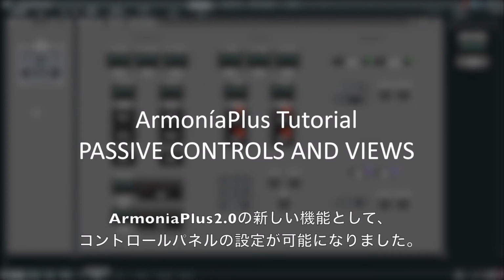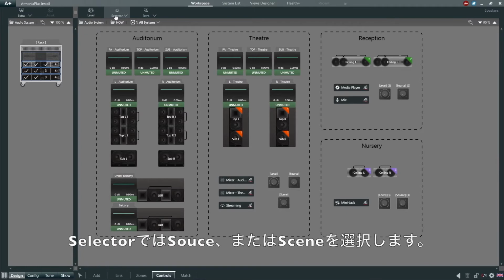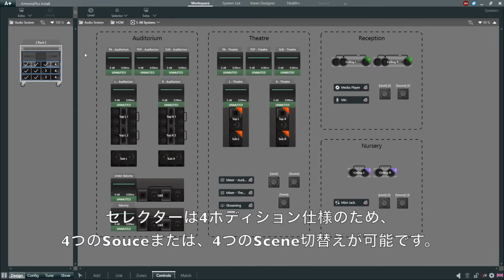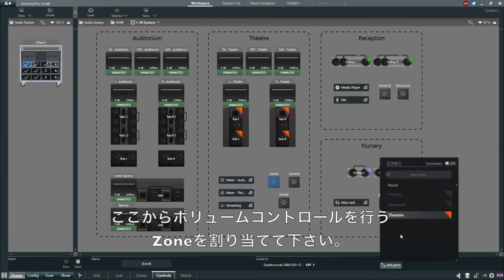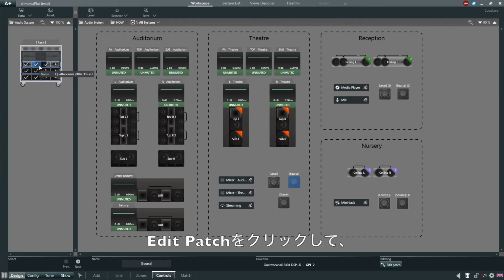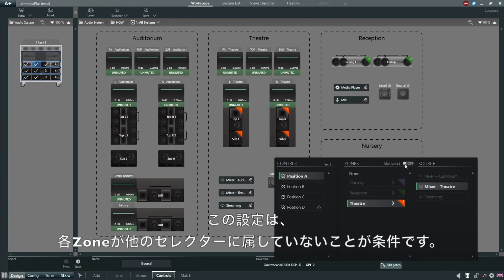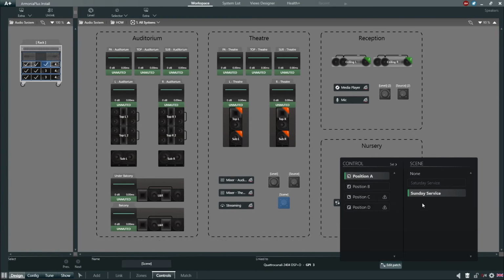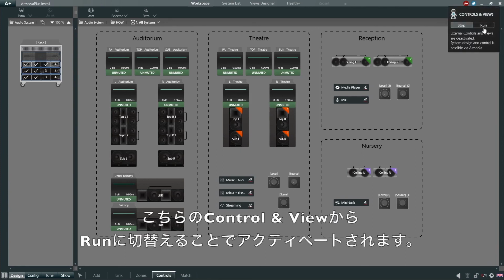Passive ControlsとViews(Powersoft/ArmoniaPlus 2.0)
◆Powersoft ArmoniaPlus 2.0 ソフトウェア